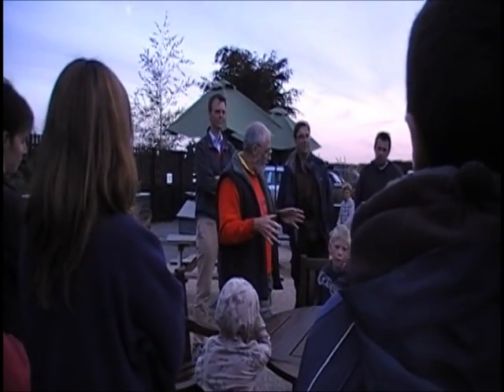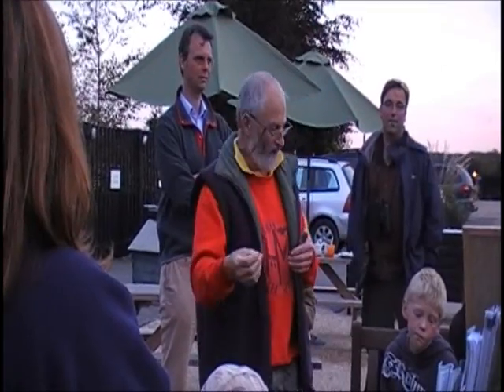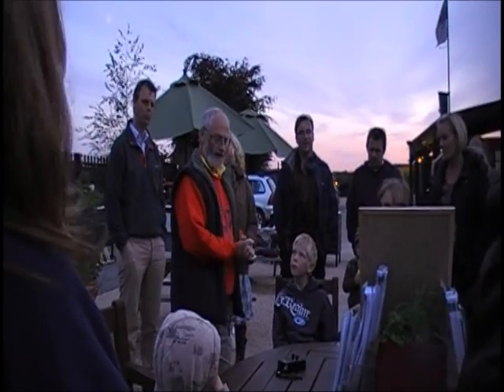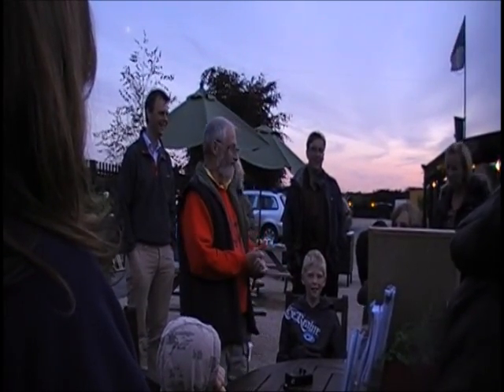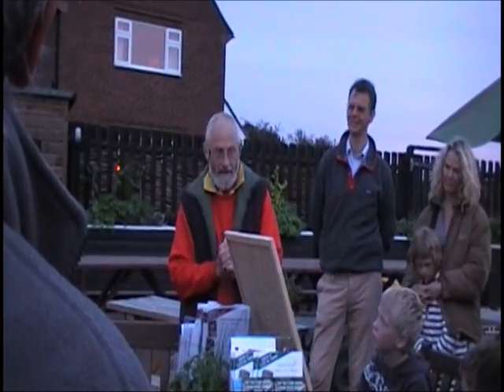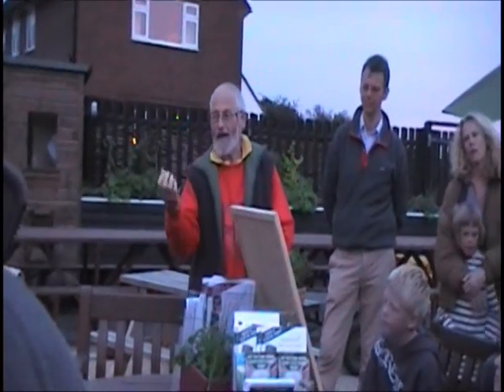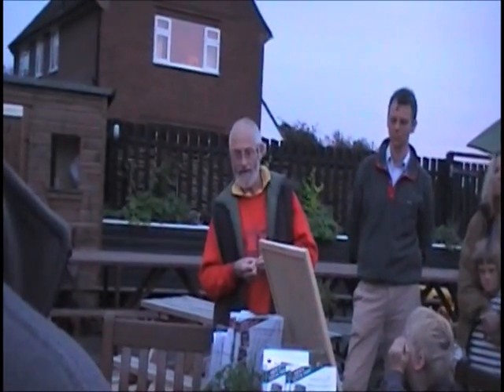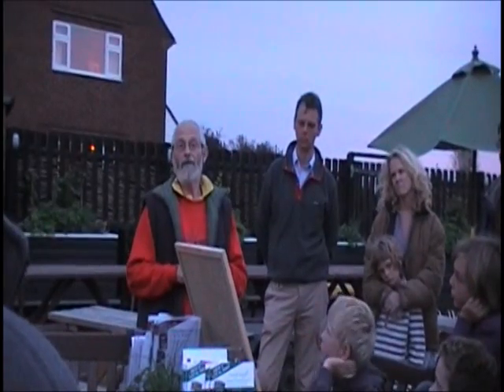Batwalk at Church Farm Ardeley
Bat expert, Roger Harvard discusses the ecological role of bats, talks about different bat species and leads a walk at dusk around the farm with bat detectors to detect signs of bats.